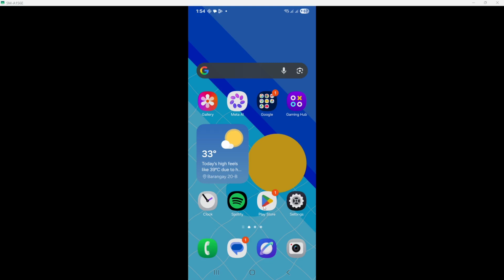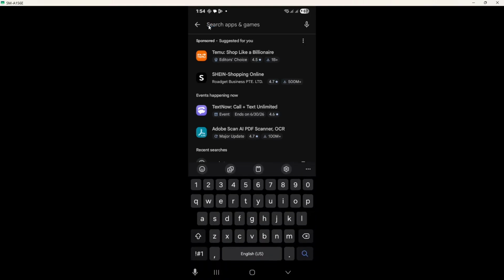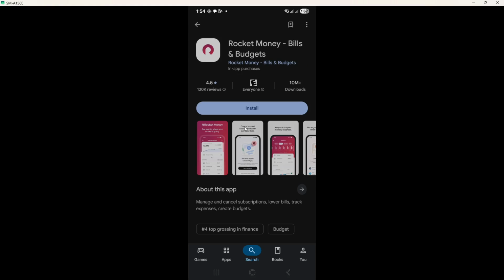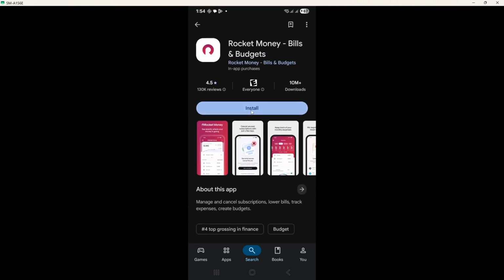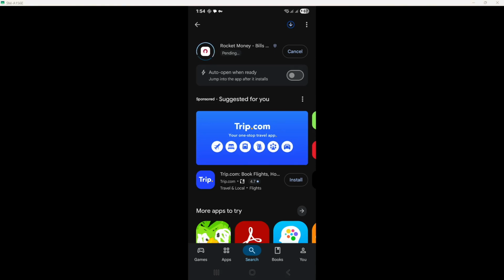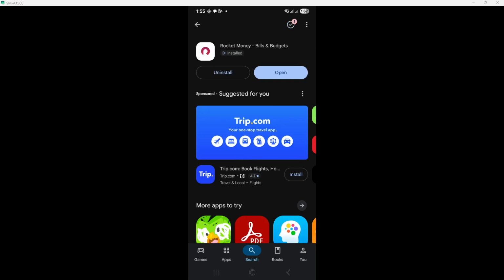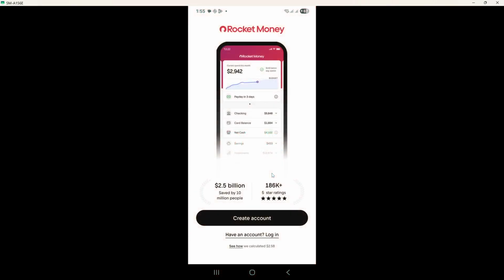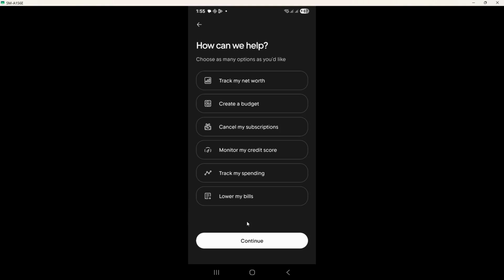How to Download Rocket Money [2026 Full Guide]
How to Download Rocket Money

Are you ready to take control of your finances? In this step-by-step guide, I'll show you how to download Rocket Money on your Android device with ease! Rocket Money is a powerful app designed to help you manage your bills, track spending, and maintain a budget effortlessly. Whether you're new to financial management or looking to streamline your budgeting process, this video has got you covered.

From accessing the Google Play Store to navigating through the search results, I'll walk you through each stage of the download process. You'll learn how to locate the official Rocket Money app and ensure you're downloading it securely. Once downloaded, you'll be equipped with all the tools needed to take control of your financial life.

So, join me as we dive into the world of budgeting with Rocket Money. Follow along, and soon you'll be on your way to mastering your finances!

Rocket Money, How to download Rocket Money, Android app tutorial, financial management app, budgeting app, bills tracker, personal finance, money management, download guide, Google Play Store, finance tips, budgeting made easy, spend tracking, app installation guide, financial literacy